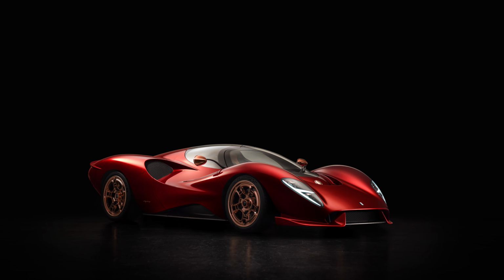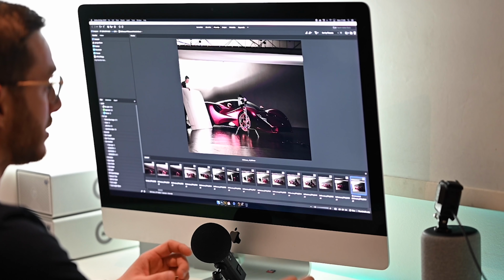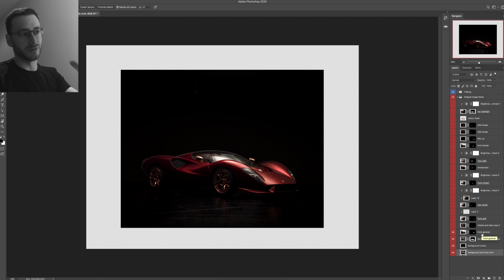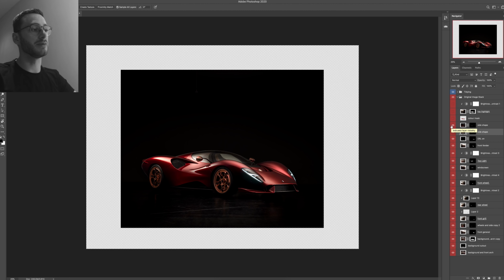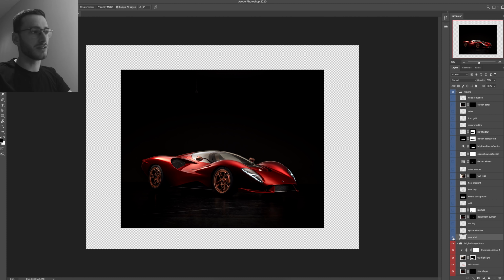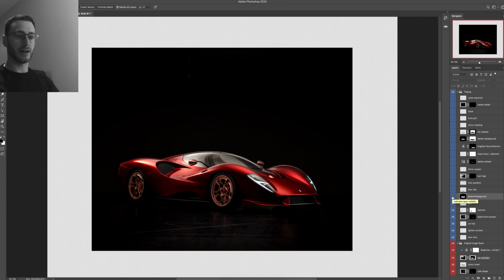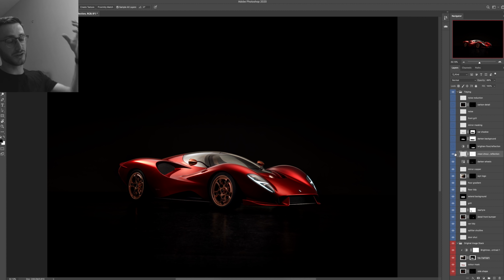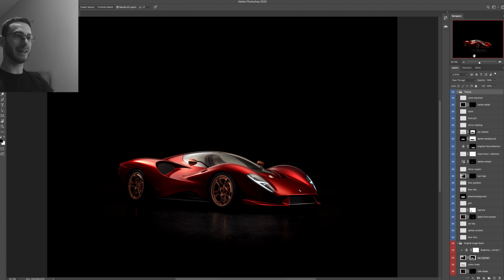DeTomaso P72 Launch Photo - Studio Photoshop Retouching Build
First video of a series about retouching.  In this video I talk about the image build in Photoshop CC.